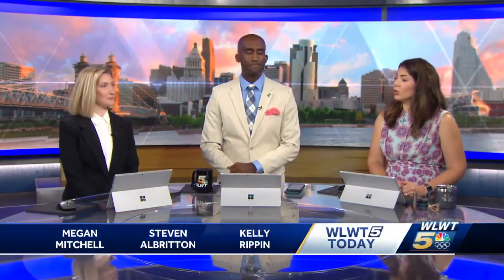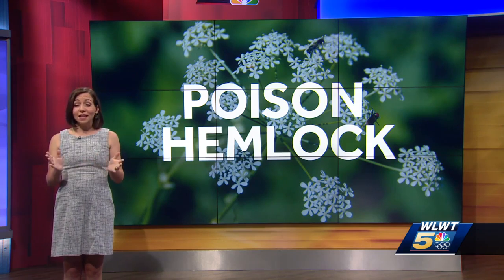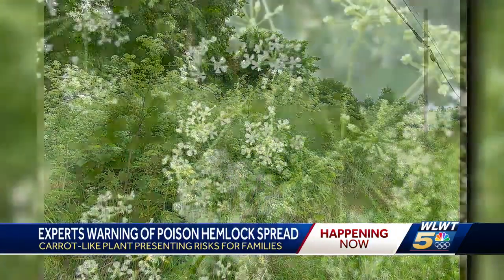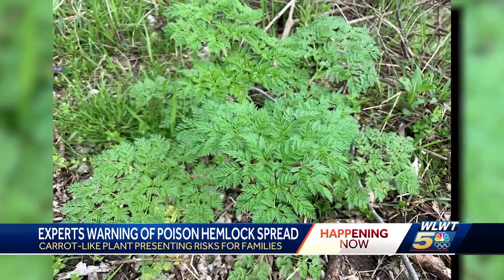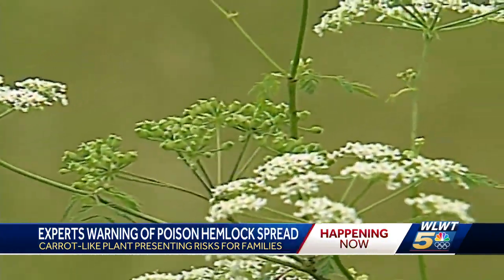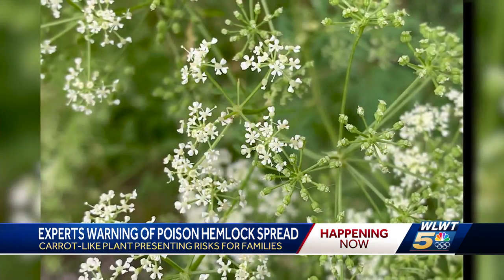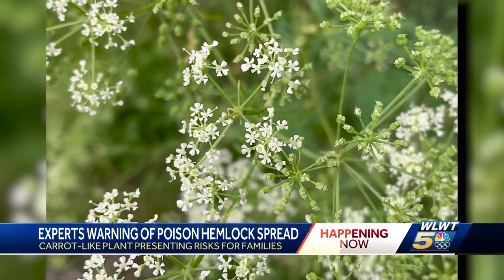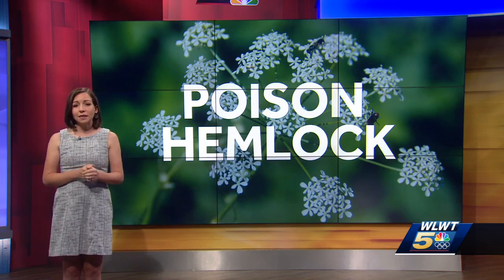Poison Hemlock: What to watch for and how to remove